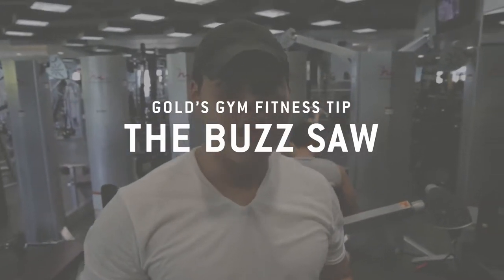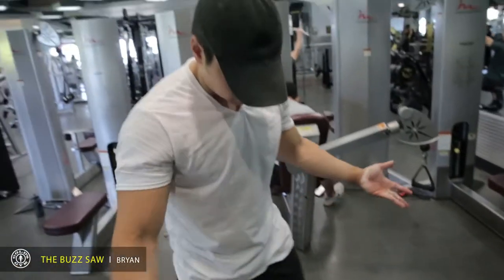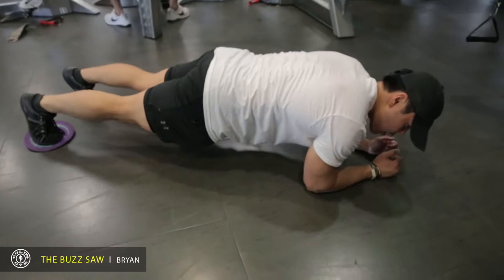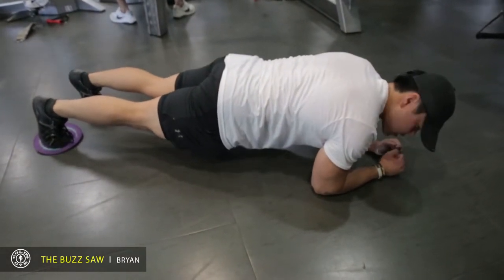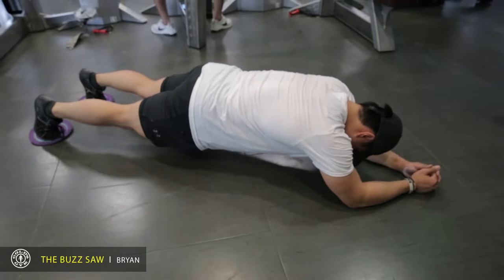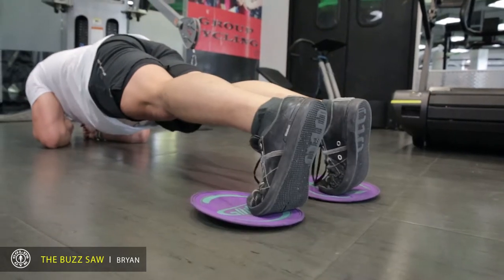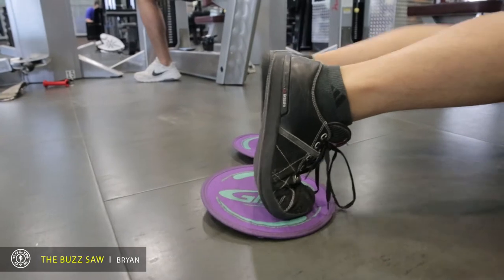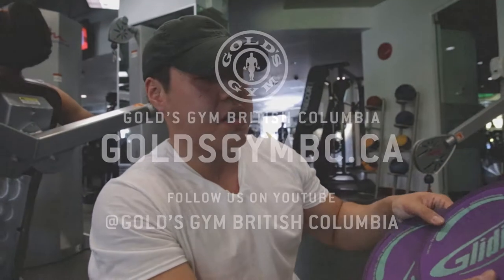The Buzz Saw